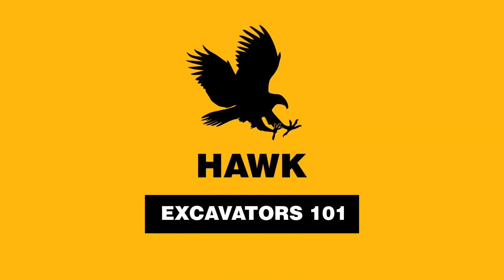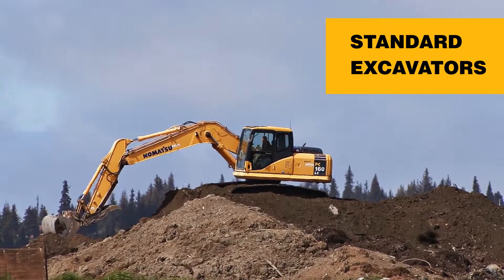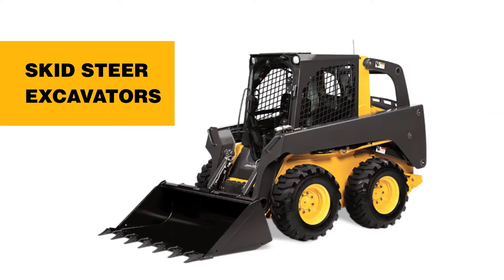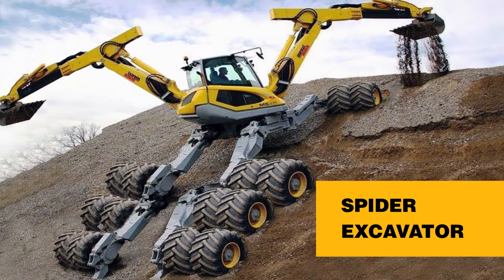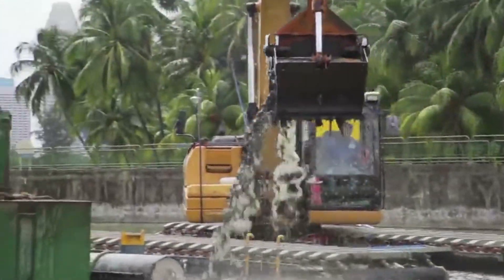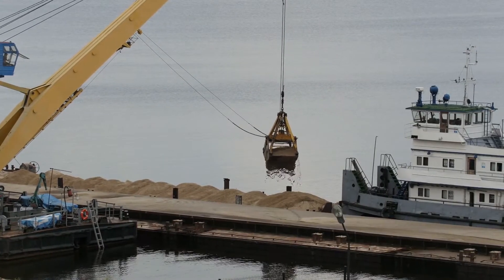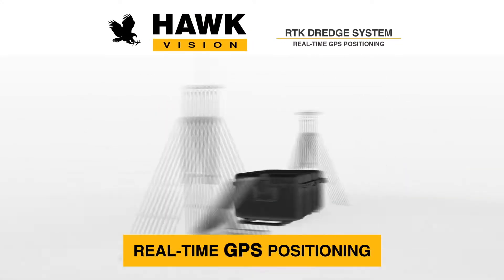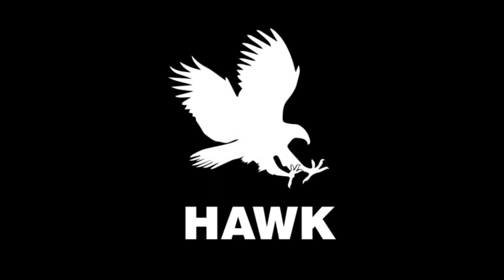Excavator 101 - Learn About the Types of Excavators and Their Uses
Excavators are heavy construction equipment that are used for many tasks and functions including digging and material handling, mining, river dredging, construction, forestry, demolition, and any other jobs that require the digging/dredging and moving of soil and other types of materials.